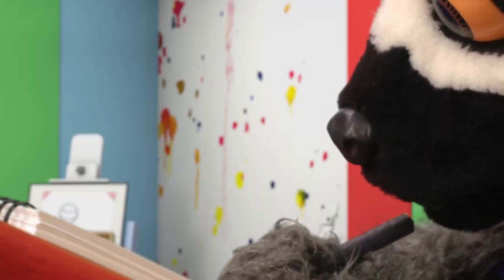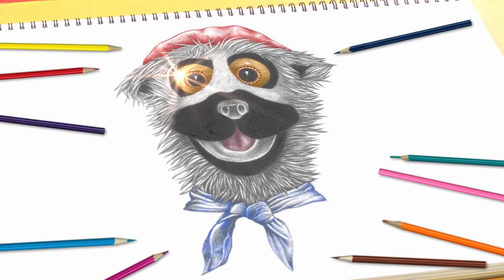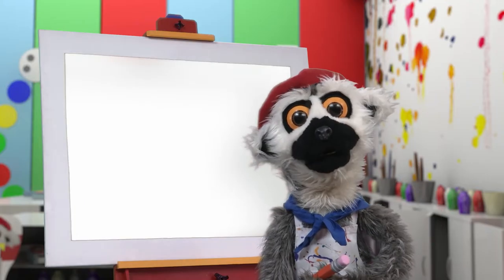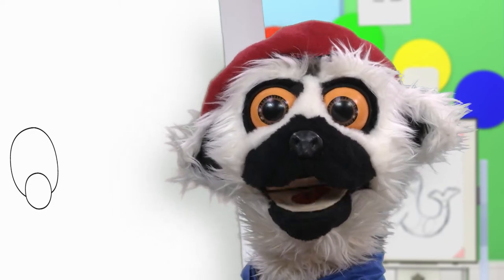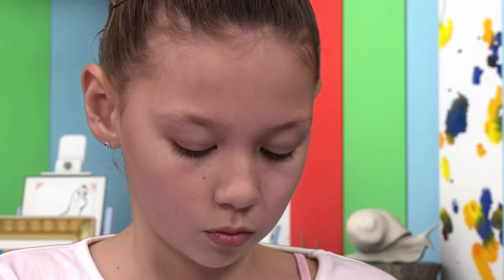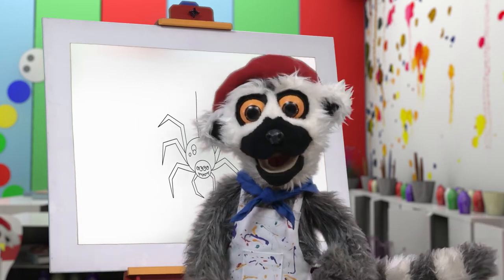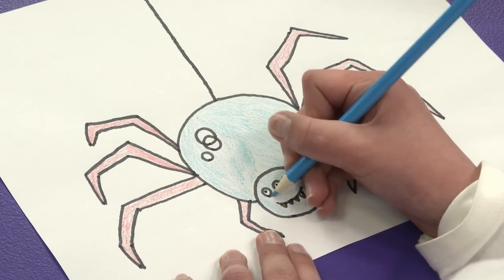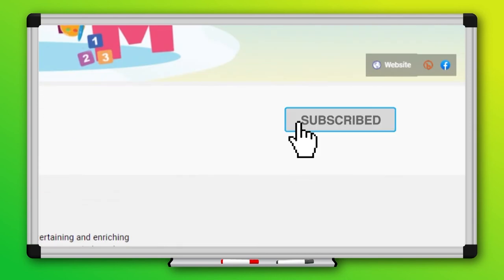Lemur's Art Class | Spider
Draw along with Lemur and friends in the ZooMoo Art Studio!